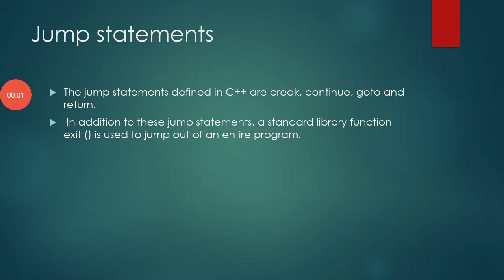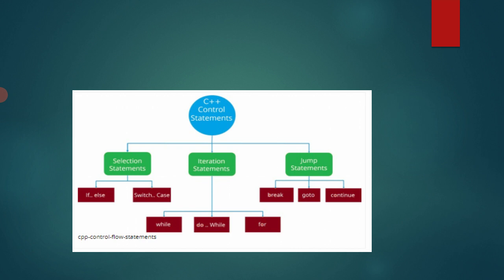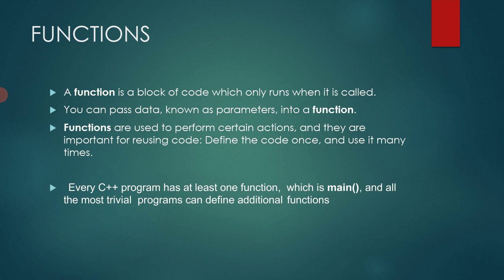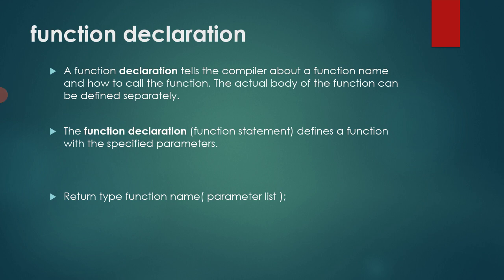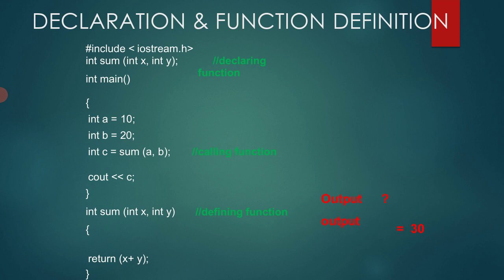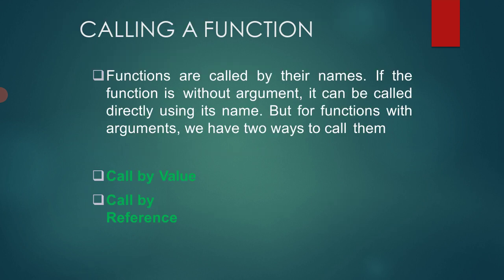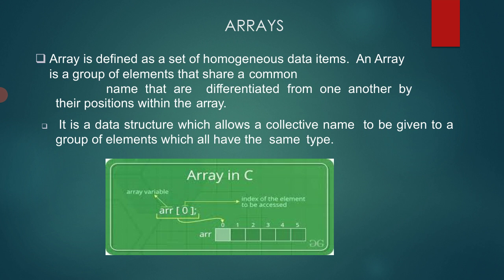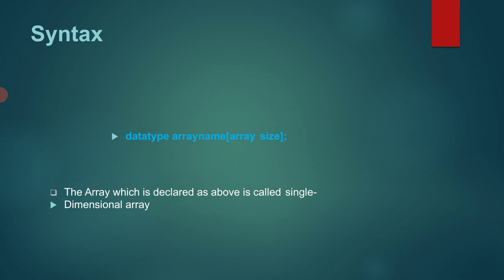11th Science CS-1 lecture no.21